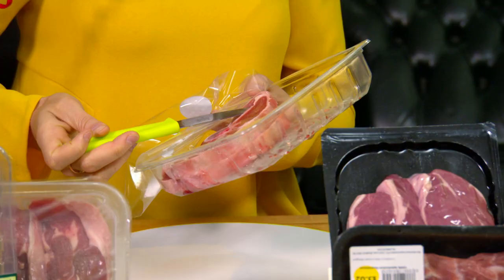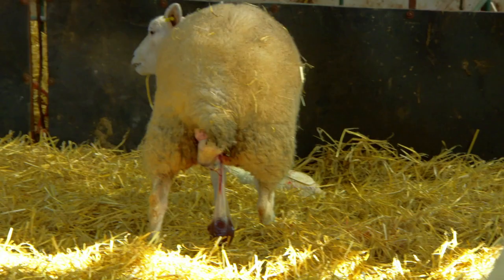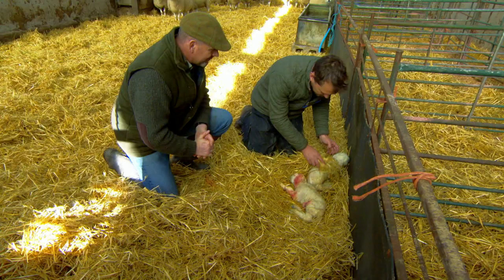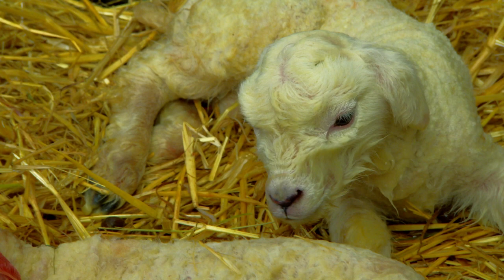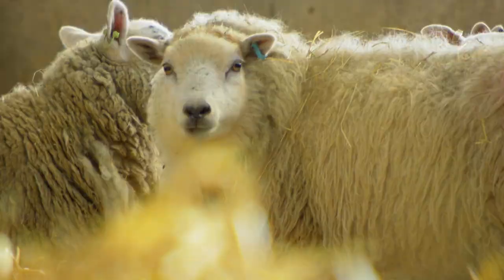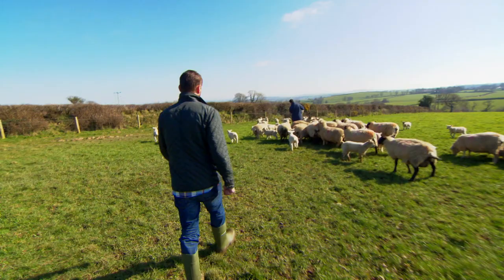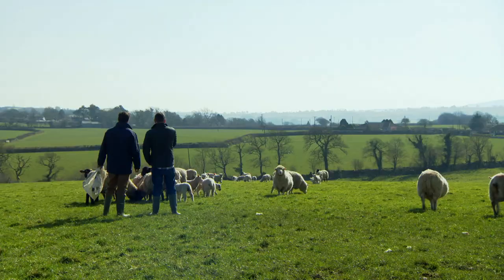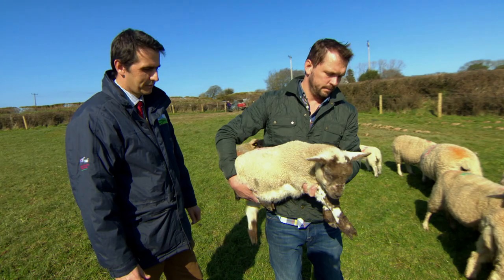Why do Lamb Chops come in different sizes? 🐑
Our investigators learn about lamb from womb to our Easter plates!